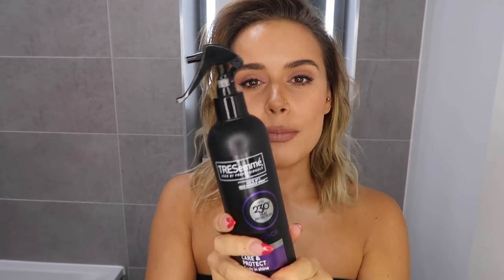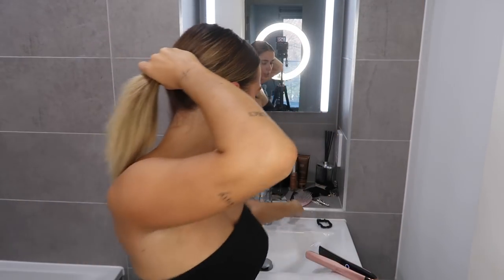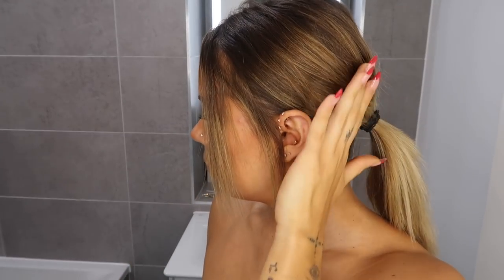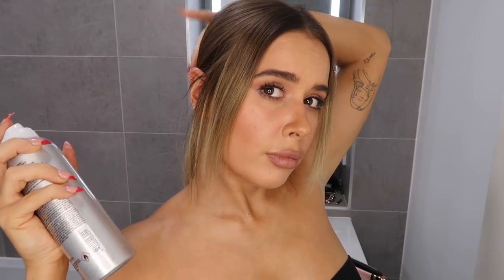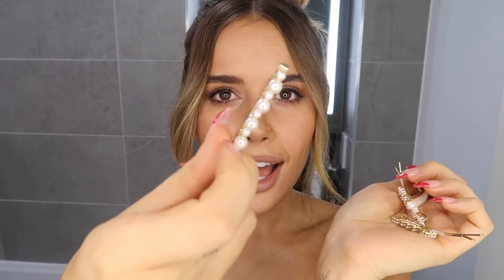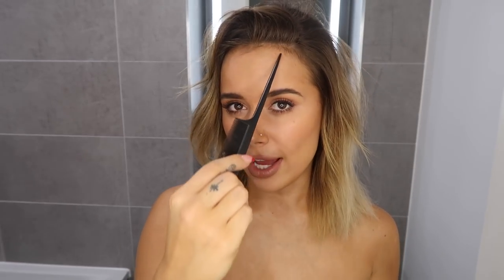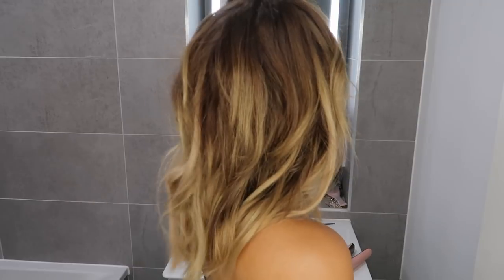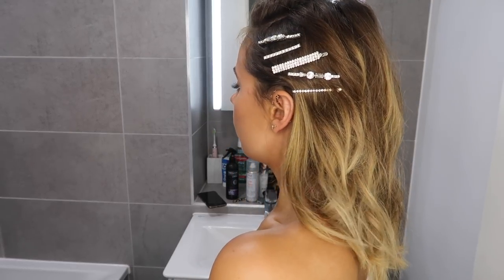EASY HAIRSTYLES FOR SHORT/MID LENGTH HAIR | Hello October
- LINKS -

WHAT I WORE:

Bandeau Bodysuit:

PRODUCTS I USED:

Heat Defence Spray

Skinny Silk Scrunchies

Large Silk Scrunchies

GHD Platinum+ Styler

Bobby Pins

IGK - Expensive

IGK - Rich Kid

IGK - Beach Club

IGK - Down & Out

Gucci Hair Comb

- F.A.Q -